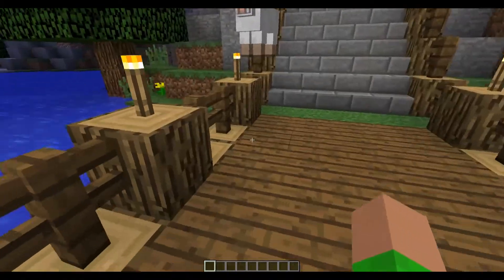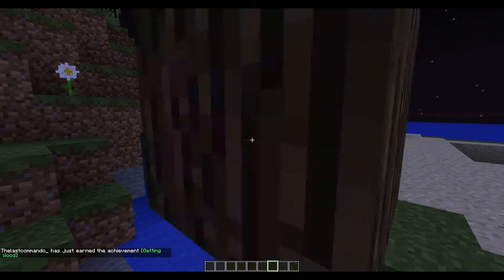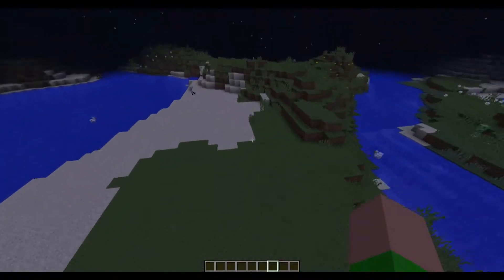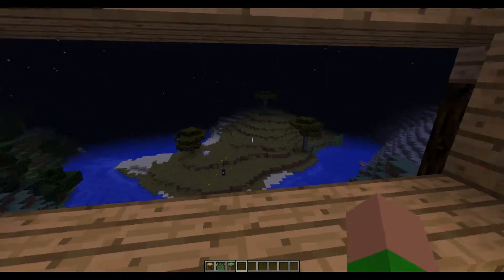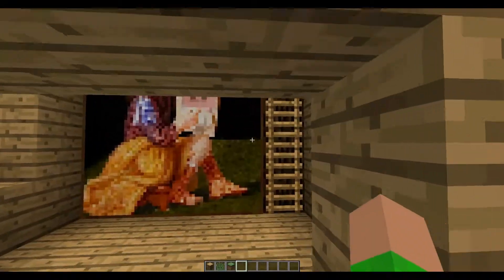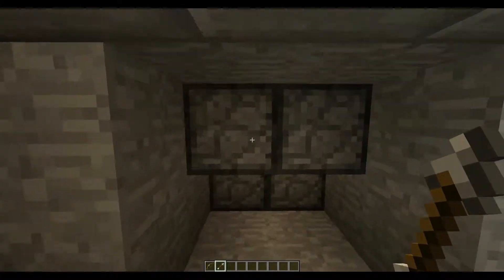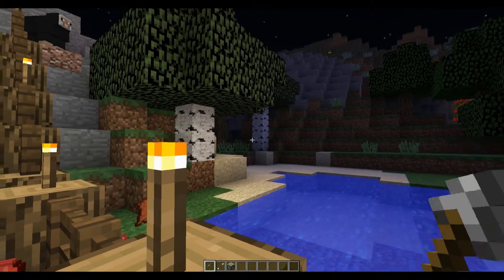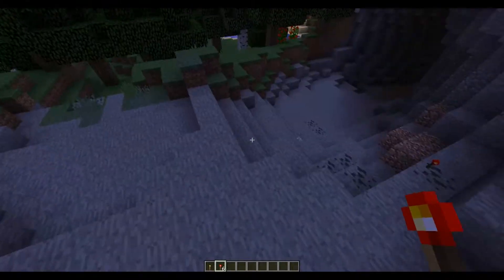Top 5 Minecraft Secret Passages (Redstone)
In this episode of minecraft I show you the top 5 Secret passages hidden with redstone.
Song is - Falcon Punch by Razihel